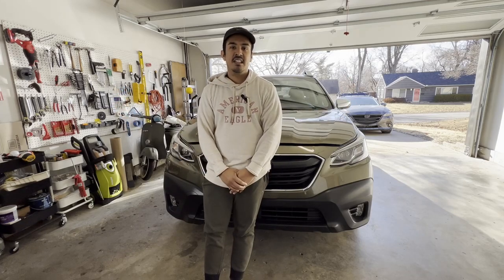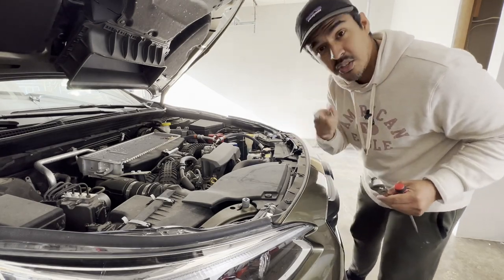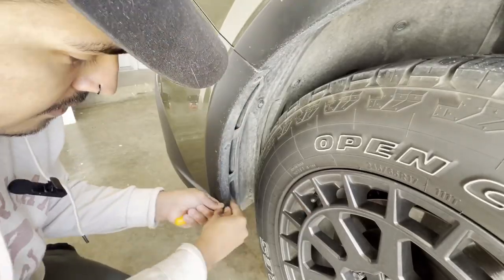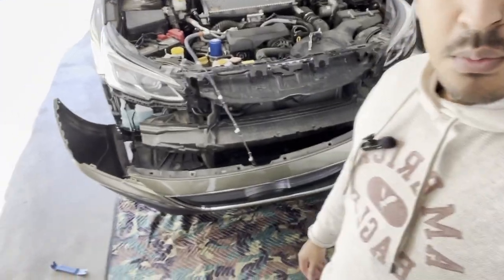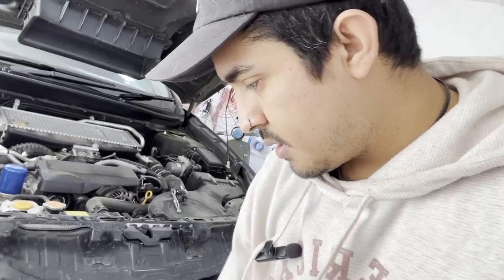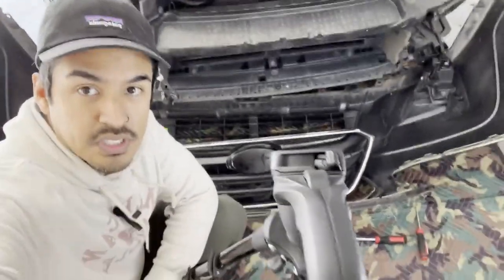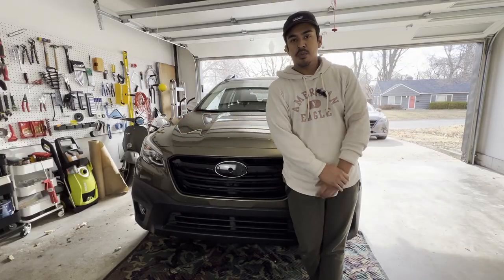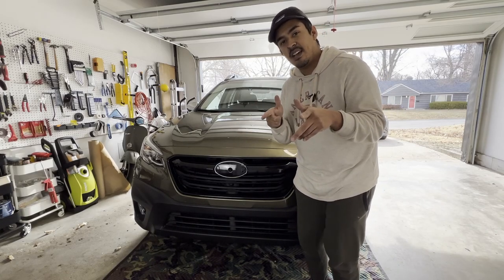CHANGING OUT THE GRILLE ON MY 2022 SUBARU OUTBACK!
NOT A BIG FAN OF THE CHROME GRILLE SO I DECIDED TO BUY AN ALL BLACK GRILLE AND SWITCH THEM OUT. NEED TO TAKE OFF THE BUMPER. SUPER EASY WITH A LITTLE FORCE AND SOME PUSH PINS. HOPE YOU ENJOY!